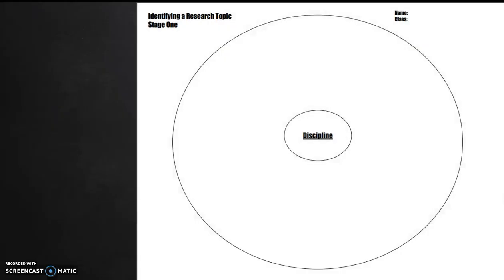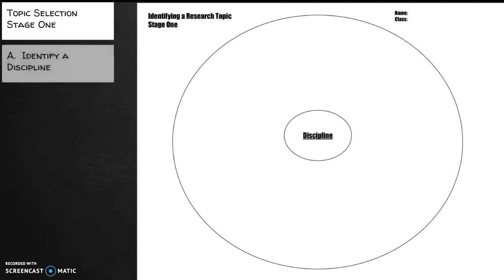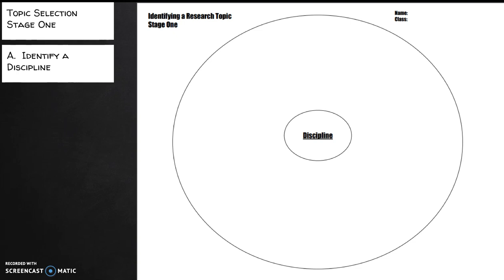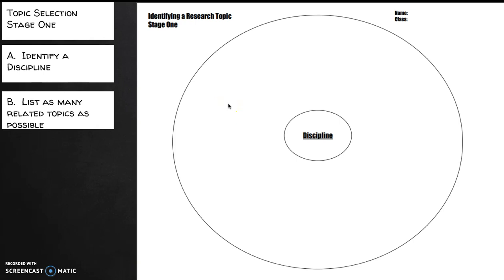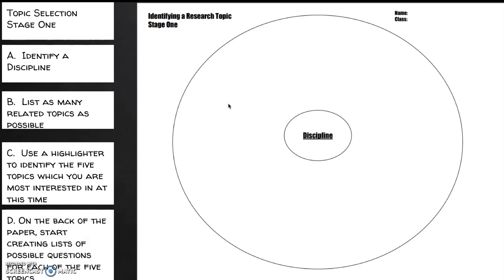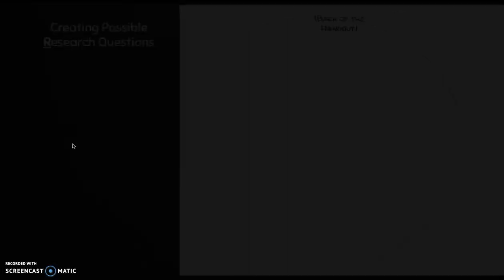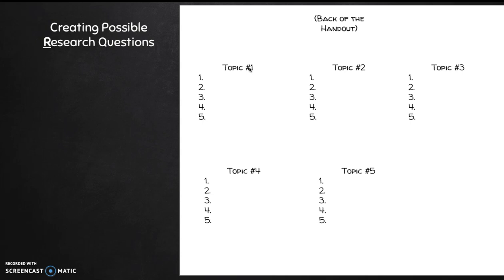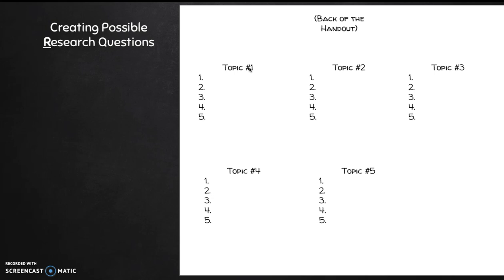AP Research Topic Selection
This video is designed to help new AP Research students take a small step toward identifying a topic for their project goal/research question.